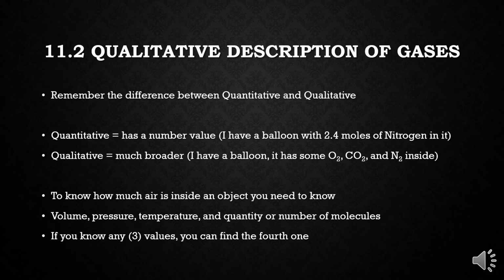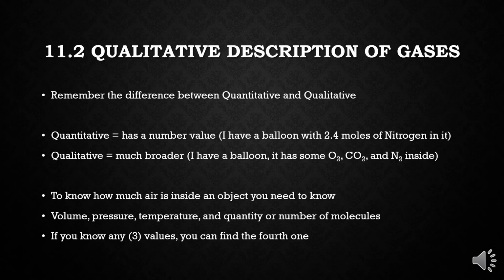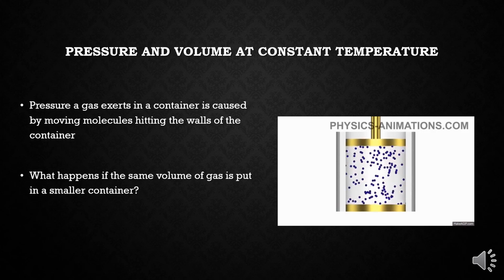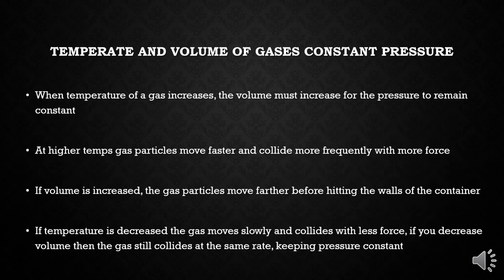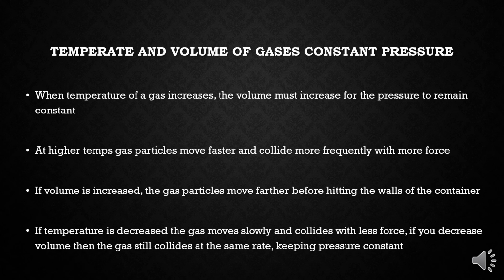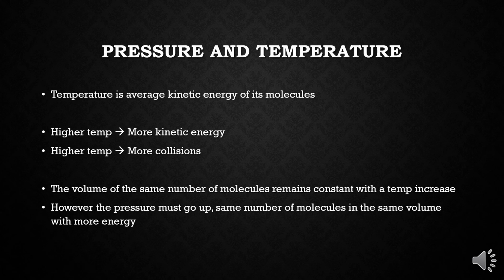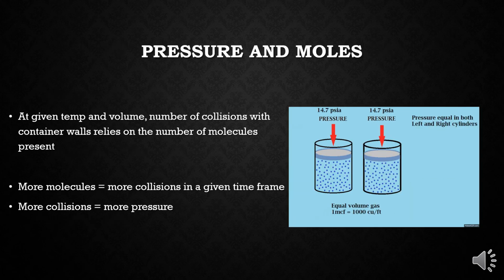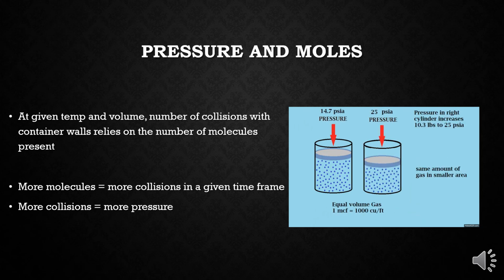11 2 Powerpoint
Notes over Section 11.2 Qualitative Properties of a Gas. Meant for the students of Kootenai High School during the Coronavirus Shutdown. Copy down the notes and do questions 1,2 on page 321